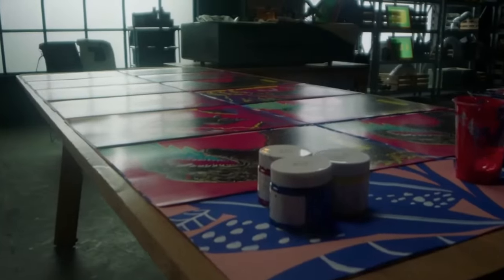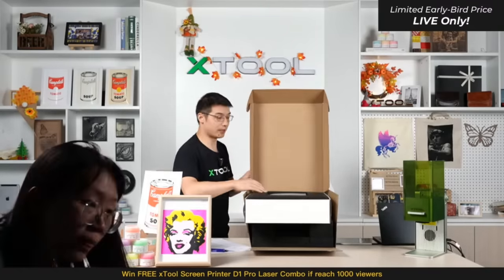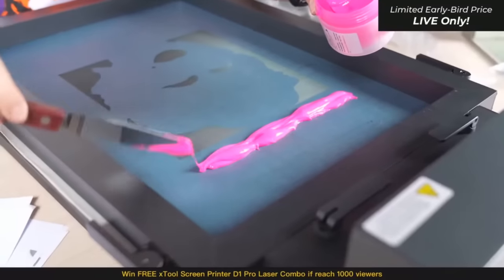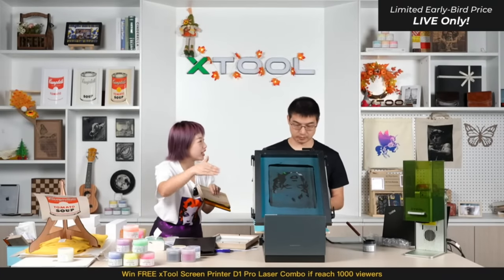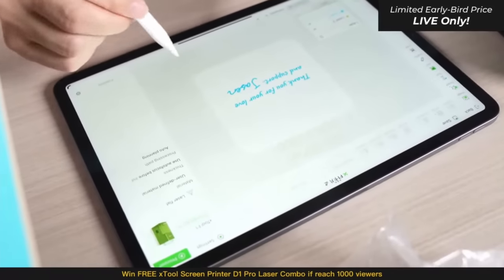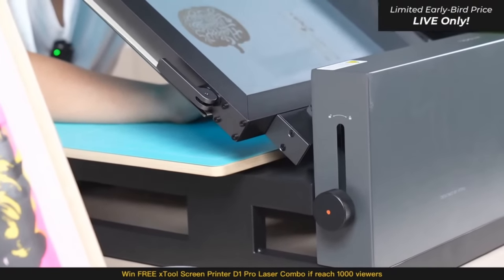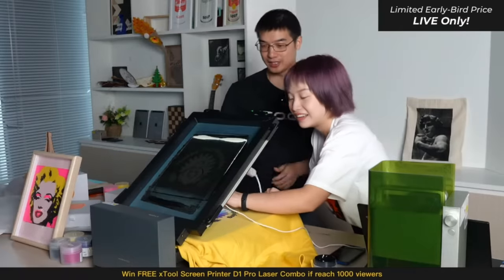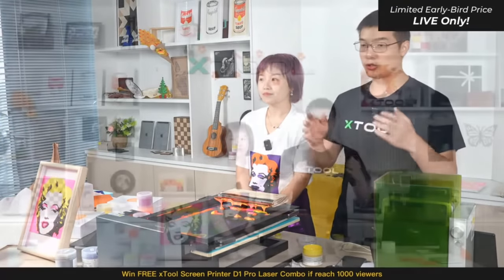Meet xTool Screen Printer! The First Home Screen Printing Solution with Laser!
Meet xTool Screen Printer on Kickstarter! The First Home Screen Printing Solution with Laser!

💰 Limited Early-Bird Price!
💕 If we reach 1000 viewers to watch our Livestream, we will give an xTool Screen Printer combo with a D1 Pro for FREE!

Our success in the laser engraving sector hasn't dampened our innovative DNA. Starting in early '22, our product team began contemplating how we might leverage laser technology to enhance efficiency and precision in a broader range of fields. After a year of exploration, we set our sights on the realm of graphic art design. With persistent efforts, today we are proud to introduce our first product that expands the horizons of laser applications: the xTool Screen Printer.

Redefining screen printing: Relying on convenient and precise laser engraving technology, this new device revolutionizes the workflow, making industrial-grade screen printing accessible to professionals and beginners alike.